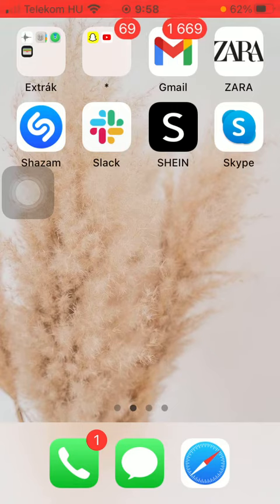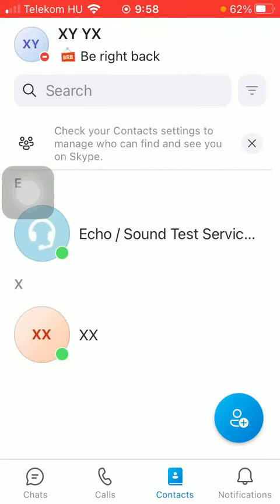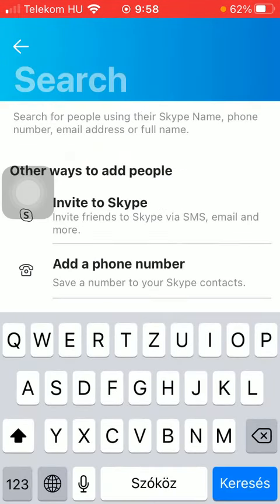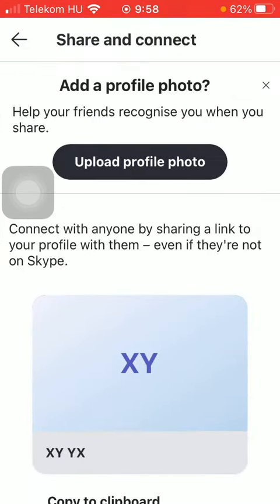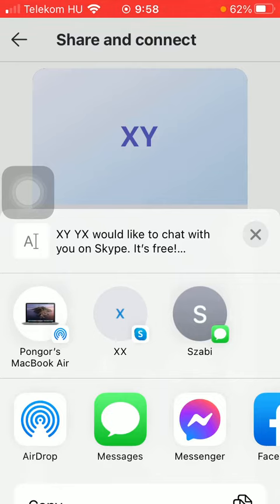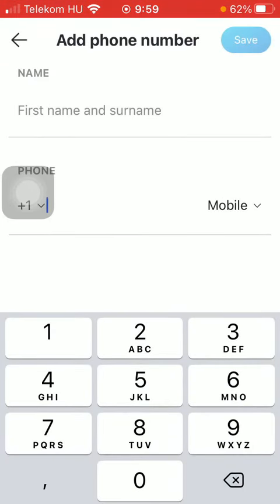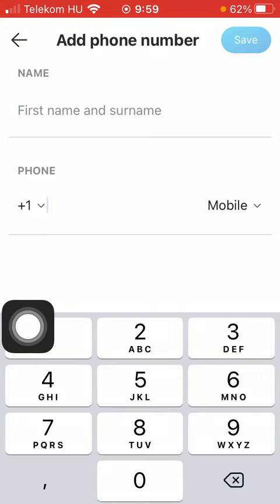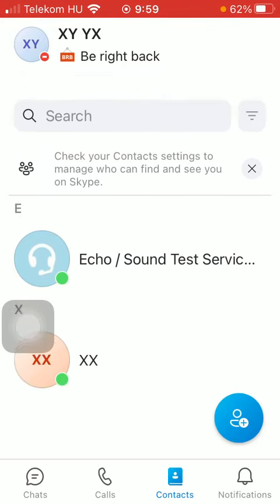How to add a new contact to your Skype account?